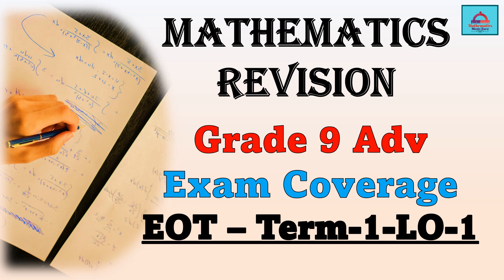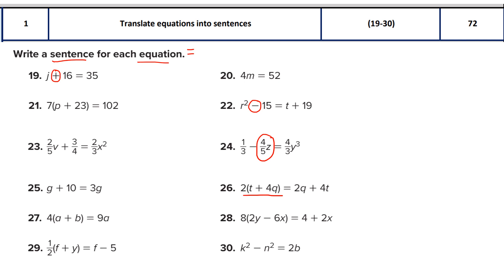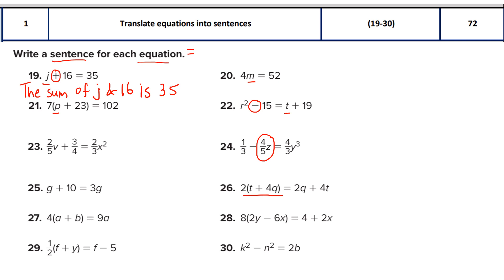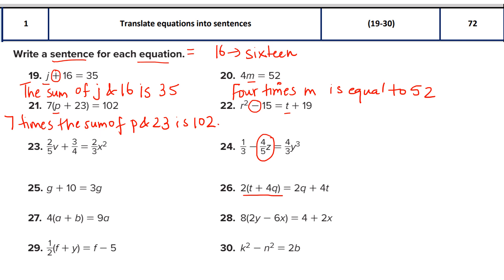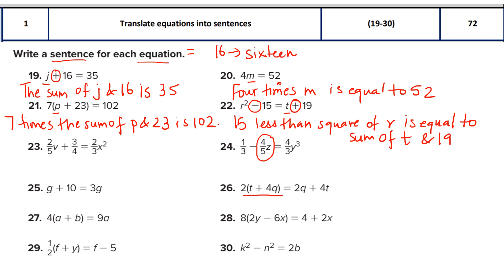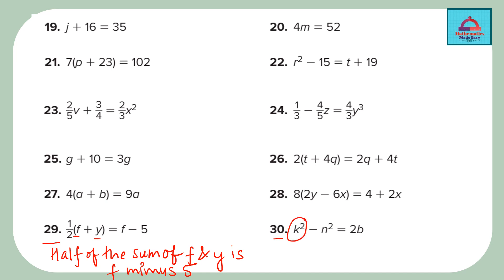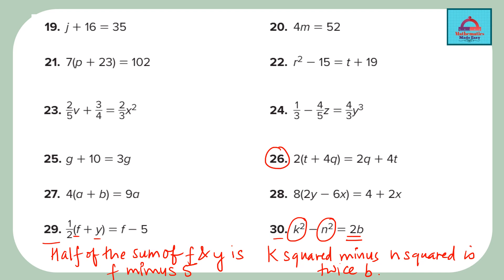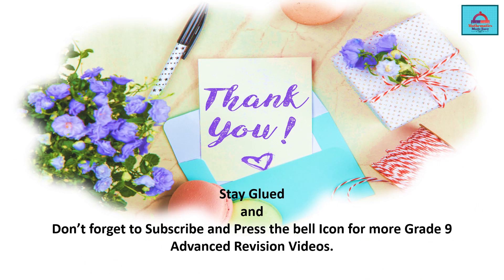Grade 9Adv-Term1-EOT-Exam coverage-LO-1-Translate equations into sentences-Q19-30-Page No-72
You will learn how to Translate equations into sentences-Q19-30-Page No-72.